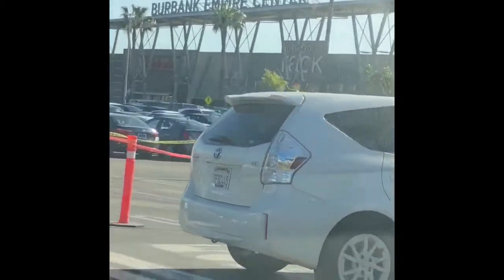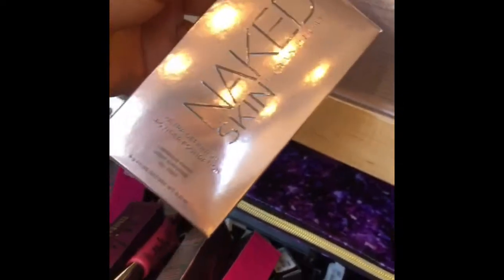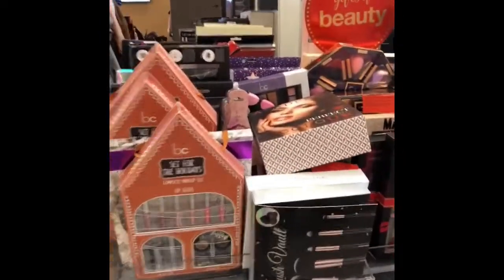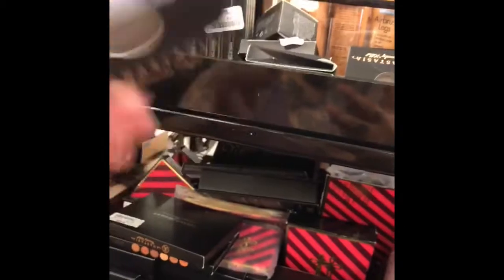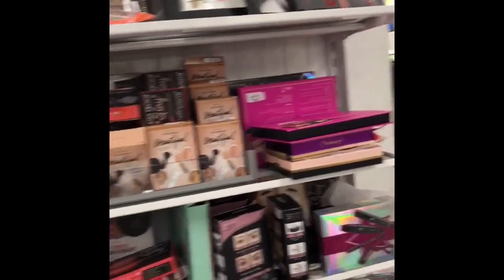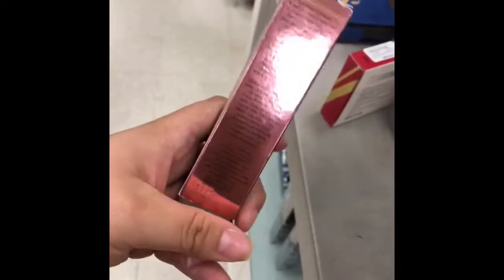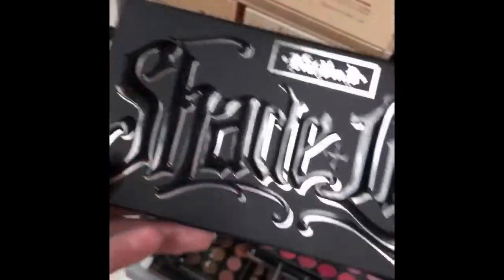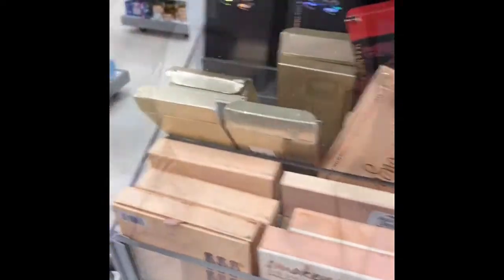High End Makeup At Nordstrom Rack ??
So I keep seeing videos on YouTube where people are finding high End Makeup products at Nordstrom/ Tjmaxx / Marshalls so I decided to check it out for myself , Is it really worth it .? Is there even high End Makeup At these places . ? Let’s check it out together